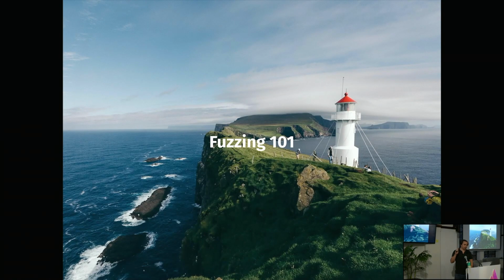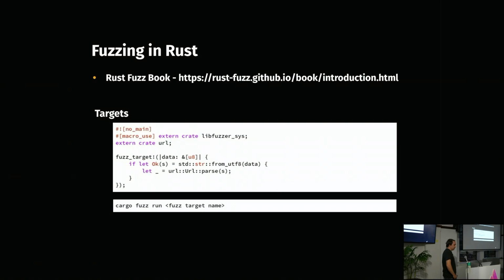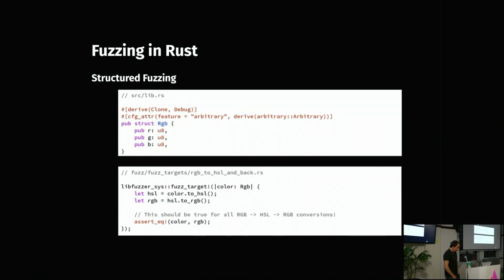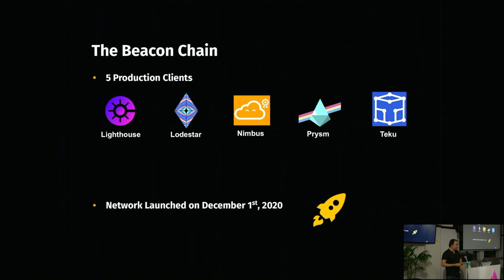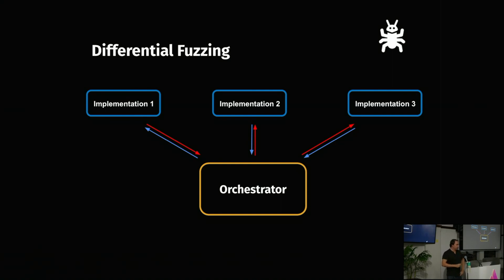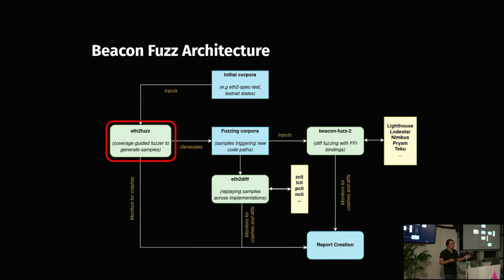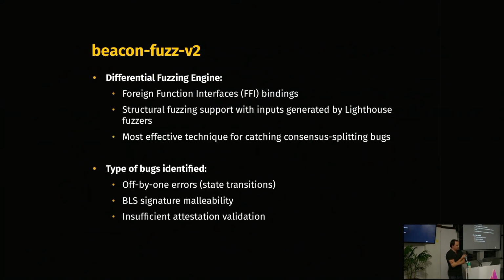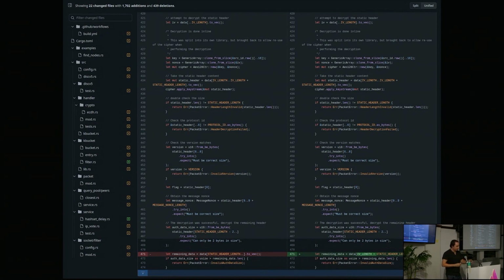Adrian Manning - Fun with Fuzzing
Adrian is a co-founder of Sigma Prime. Among other things, we build an Ethereum 2 client in rust and perform security related reviews for various blockchain infrastructure (including rust-based projects).